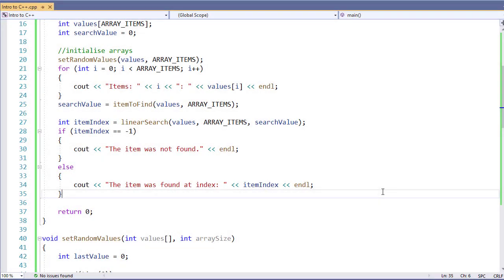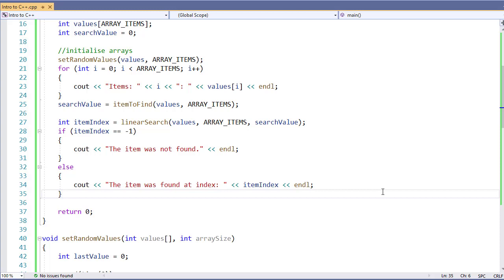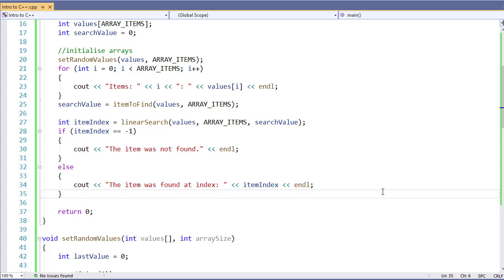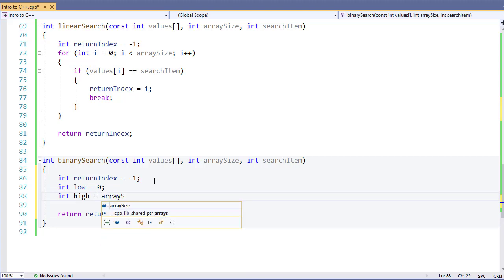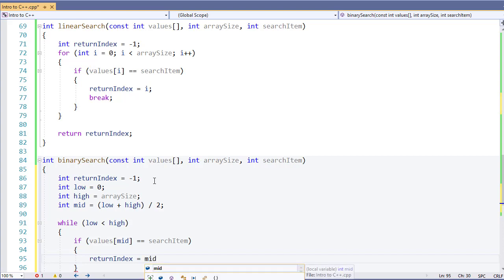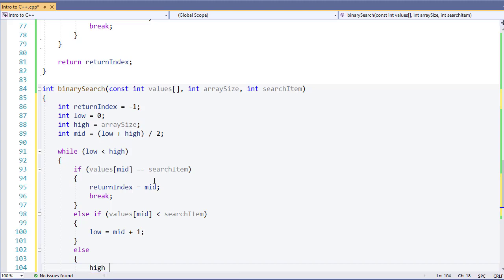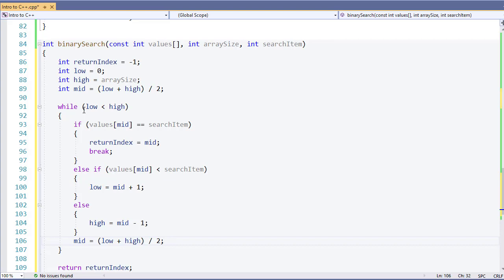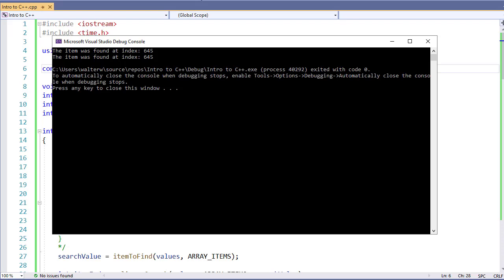Using C++ Arrays - The Binary Search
In this video we look at a more efficient way to search through an array, using a binary search.
We talk about how it works, and then code it using a while loop, all while showing how it generates the same results as the linear search talked about earlier, but returning the value much, much faster in comparison because you don't need to perform so many searches.